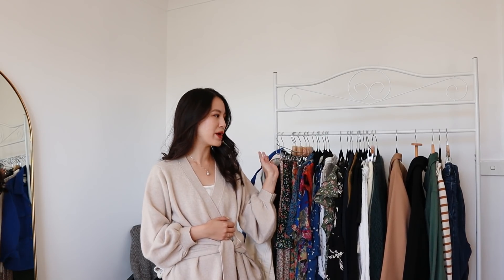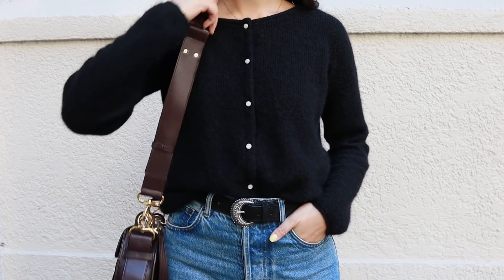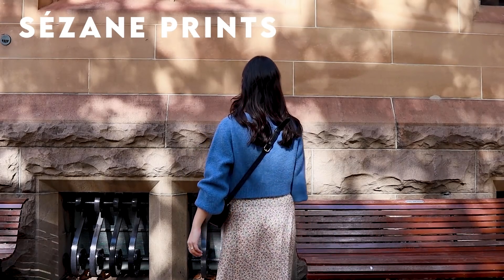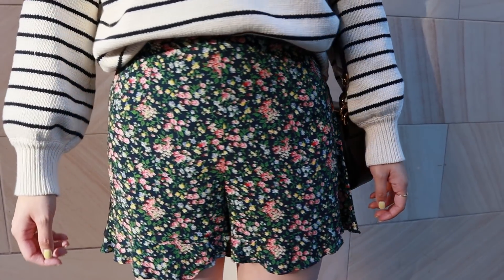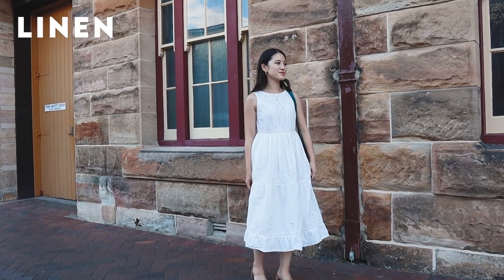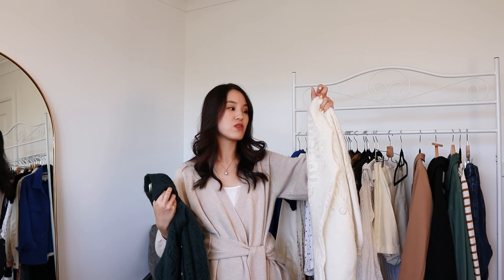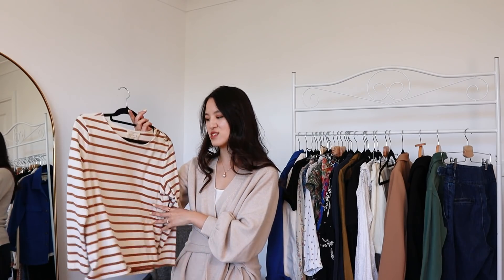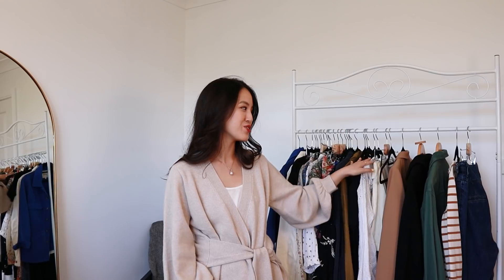SEZANE Best & Worst | Reviewing My Entire Sezane Collection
Sharing a brand overview of Sezane and reviewing the items I have tried from best to worst.

+ SIZING
I am 160cm, 5'3, usually AU 6, EU 34 or US 0-2, XS, or Levi's W25/26. For other jeans (& other stories, reformation) I am usually a W25. I almost always wear a Sezane US 2, UK 6, XS or XXS (if available).

+ ITEMS MENTIONED - Best to Worst

As these items are not new, many of these pieces are sold out. I've linked it just for your reference

same style, however this linen pair is way sheerer than what I have

SHOES
Sandy boots (old)

+TIMESTAMPS
00:00 - 01:55: Intro
01:56 - 05:29: Knitwear
05:30 - 06:20: Willa Jacket
06:21 - 11:42: Sezane Prints
11:43 - 12:59: Silk
13:00 - 13:56: Belts
13:57 - 14:24: Bodysuit
14:25 - 15:20: Linen
15:20 - 15:53: White Blouse
15:54 - 16:21: Fabrizio Shorts
16:22 - 18:07: Knitwear Part 2
18:08 - 19:02: Christie Blazer
19:03 - 19:28: Jim Coat
19:29 - 20:03: Denis Jacket
20:04 - 20:40: Colette Mariniere
20:41 - 21:55: Denim
21:56 - 23:51: Shoes
23:52 - 24:19: Outro